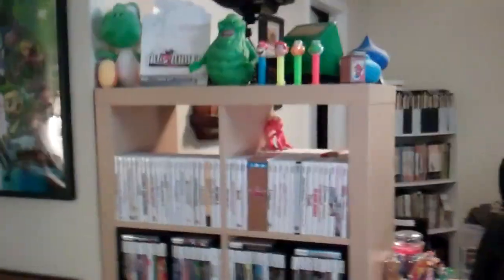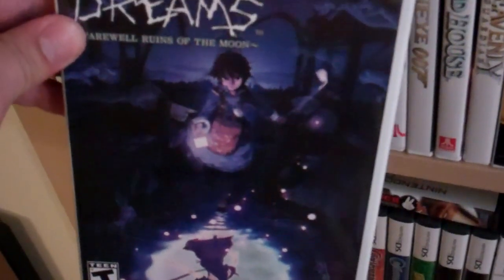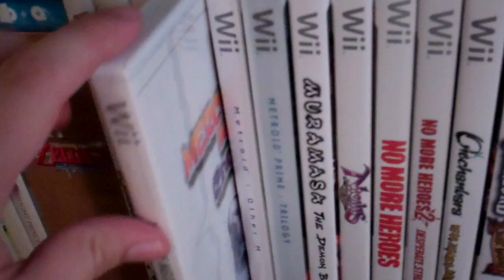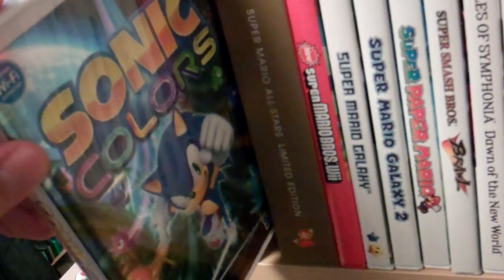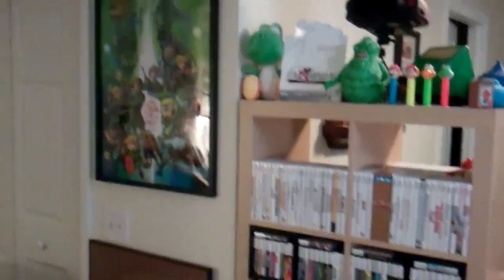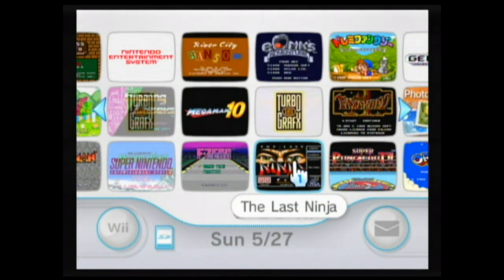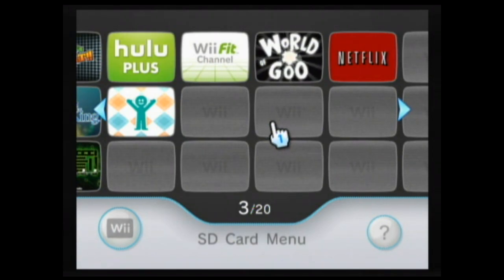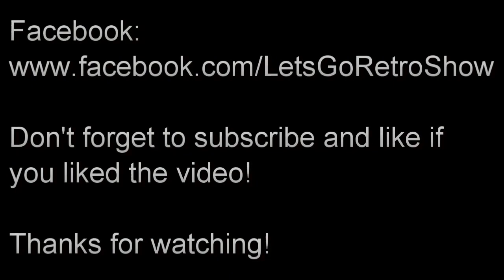My Wii Collection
Showing some Wii love! In this video I go through all my Wii games, both physical and the Virtual Console and WiiWare games. Feel there's a great game I missed?